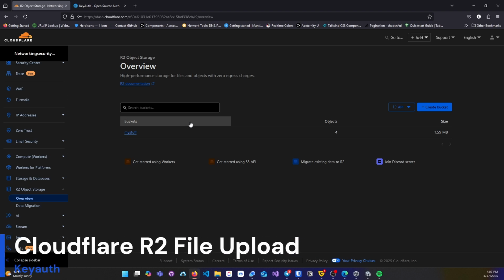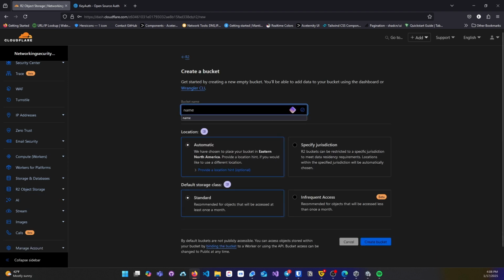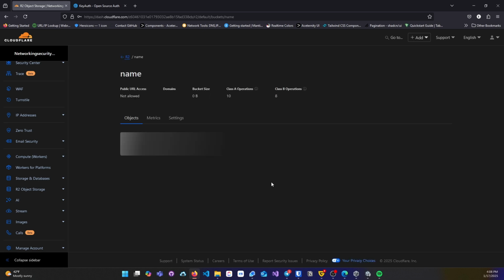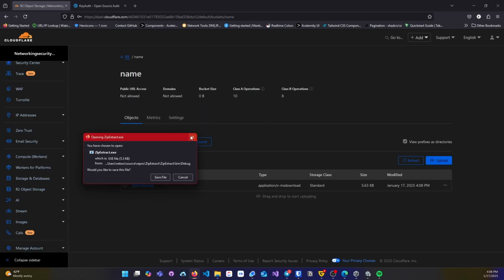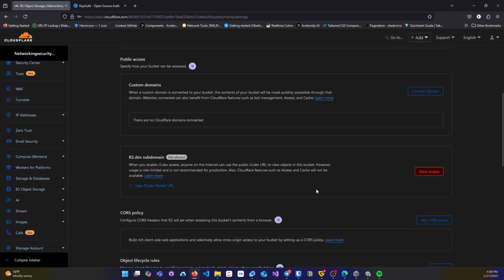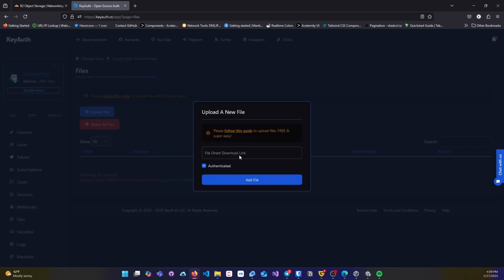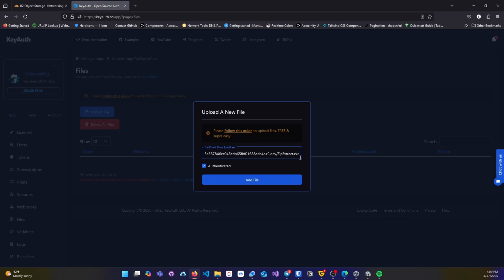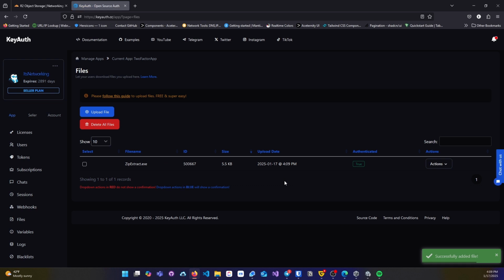Using CLOUDFLARE R2 to upload files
Looking for a Discord bot that you can use to backup your Discord members, server settings, and messages?